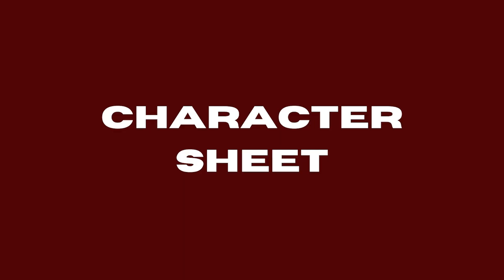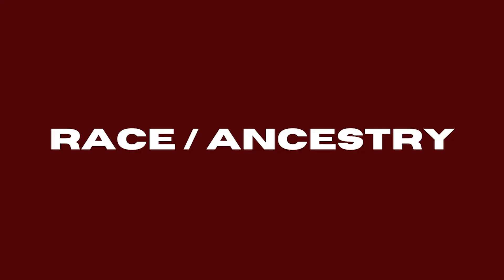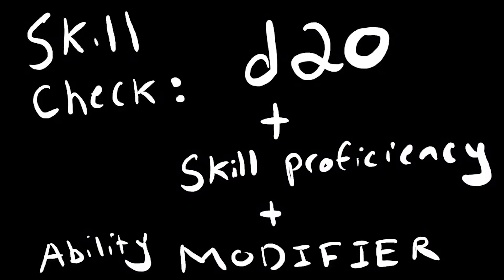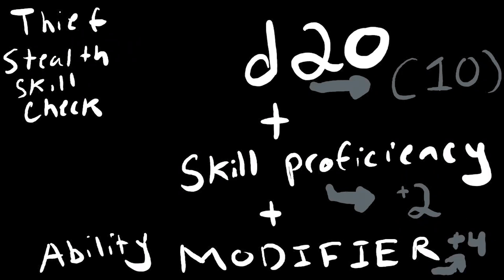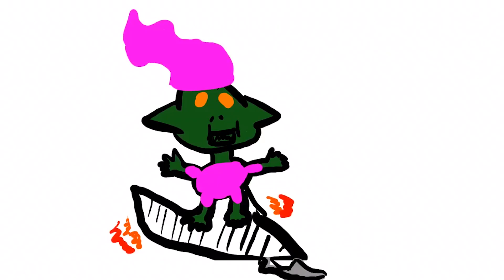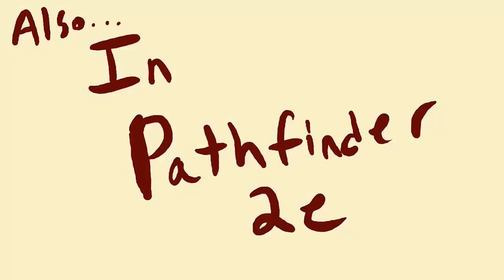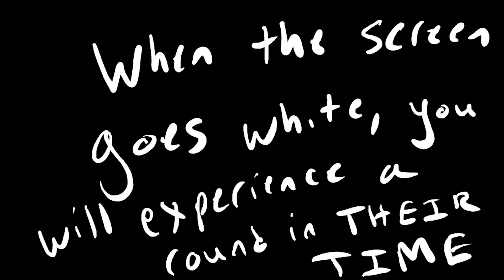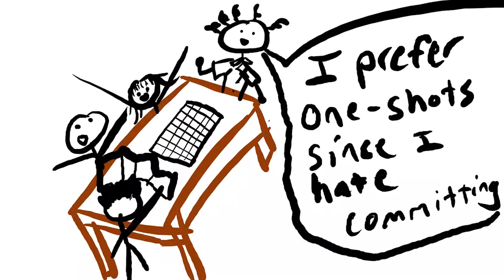D&D 5e and Pathfinder 2e Basics and Beginner's Glossary: Words You Should Know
Have friends struggling to keep up with all the terms in the game? Have pals who have no idea what you’re saying when you tell them about your adventures but they are interested in learning? Send them here! Let the Fathpinders help them find their path!

We made this video to explain some common D&D and Pathfinder jargon that leave the uninitiated confused. We are hoping to help bridge the gap for new and interested players and hopefully get more people enjoying the hobby!

TIMESTAMPS

01:22 TTRPG
02:06 GM/DM
02:59 PC
03:20 Party
03:31 NPC
04:04 Character Sheet
04:31 Ability Scores
05:37 Race/Ancestry
06:26 Class
06:48 Skills
07:14 Proficiency
07:47 Feats
08:09 dX
08:45 Modifier
09:37 Skill Check
10:16 Difficulty Class (DC)
11:30 Armor Class (AC)
11:49 Attack/Hit Roll
12:28 Damage Roll
13:03 Saving Throw
14:22 Critical Hit
14:55 Encounter
15:21 Initiative
15:45 Turn
15:55 Rounds
16:28 Nat20
16:40 Dirty20
16:50 Nat1
17:03 Spells
17:26 Spell Slots
17:36 Cantrips
18:01 Prepared
18:20 Spontaneous
18:37 Session
18:43 Campaign
18:52 One-Shot
19:20 Session Zero
19:38 Mechanics
19:54 Flavor
20:17 Metagaming

Wanna support what’s happening??
 Here’s how:
- Comment and hang out
- Pet more dogs